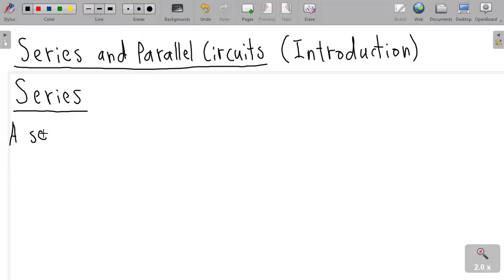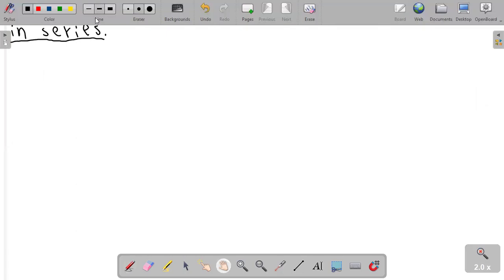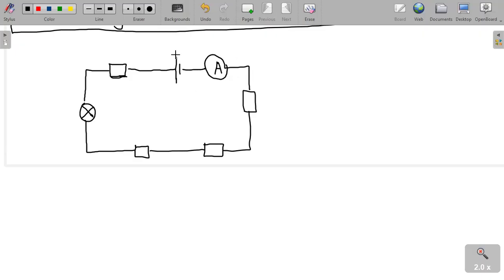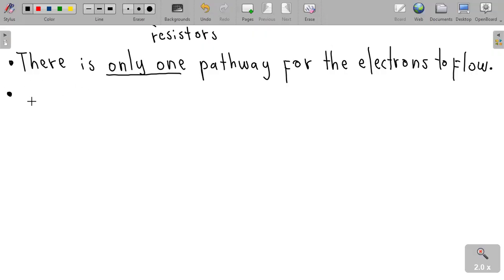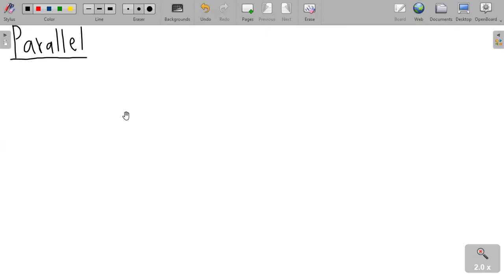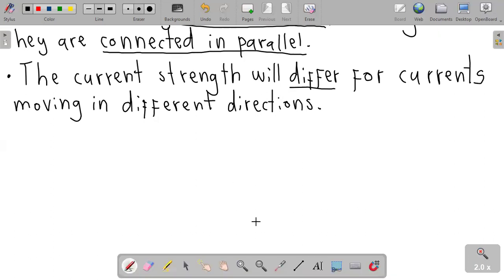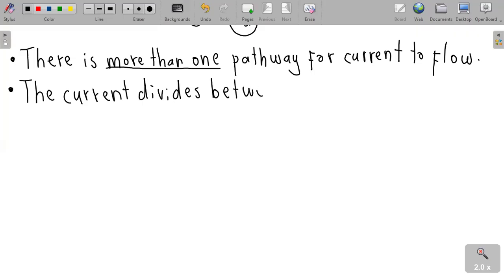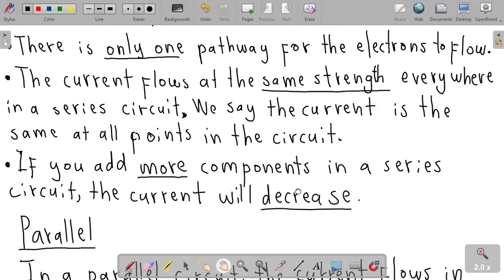Grade 8 Natural Sciences Series & Parallel Circuits Lesson 1 Introduction Term 3